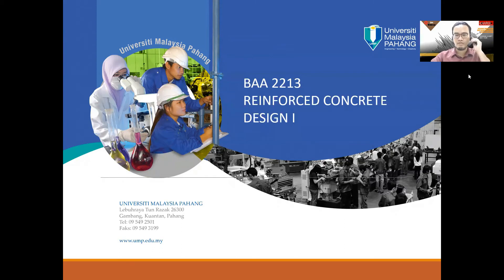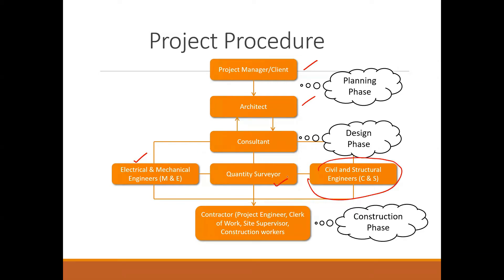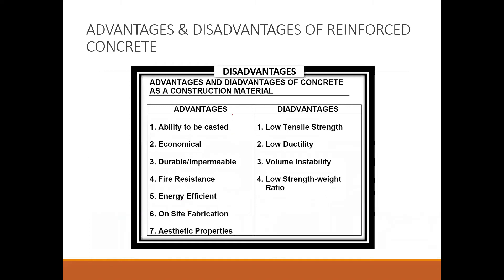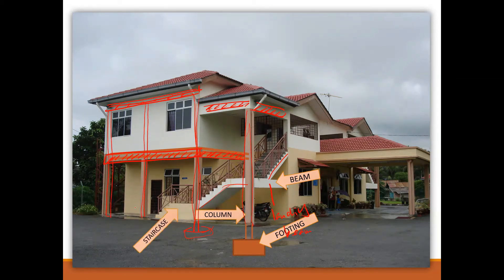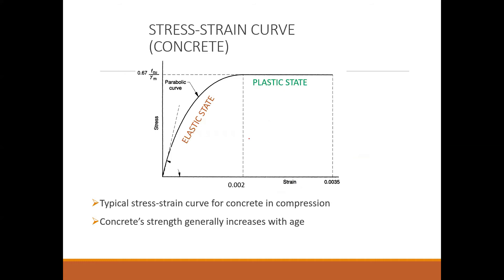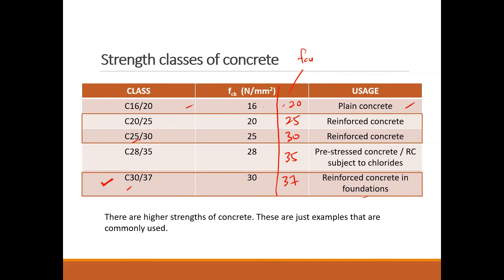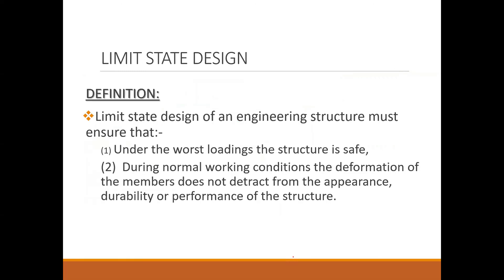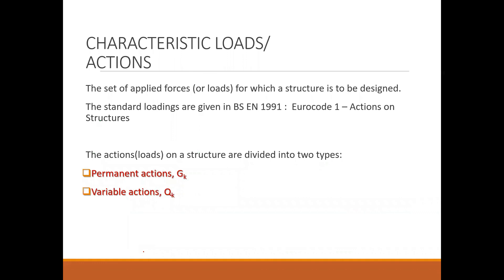RCI Week 1 Design Theory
BAA2213: Reinforced Concrete Design I.

Civil Engineering UMP